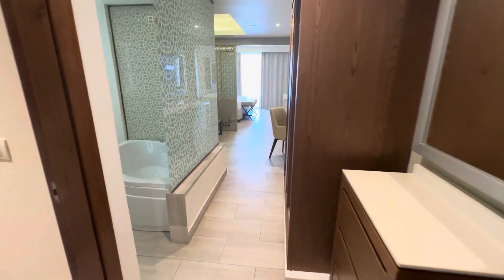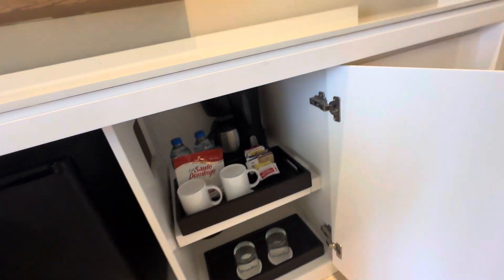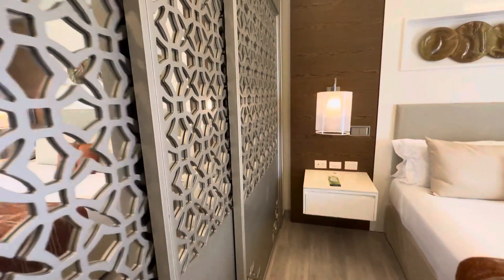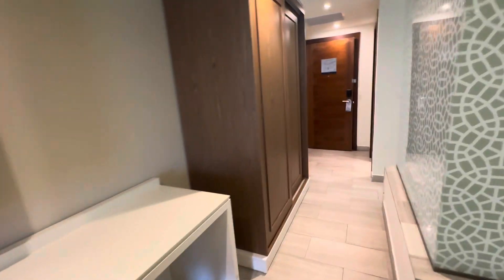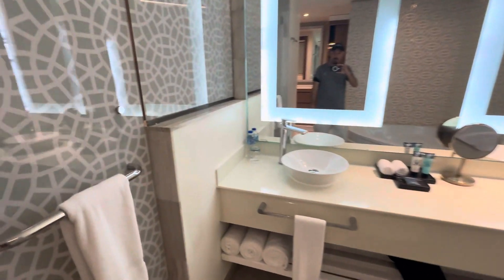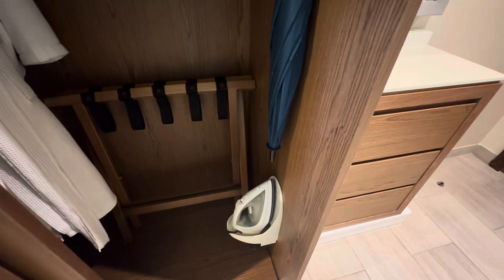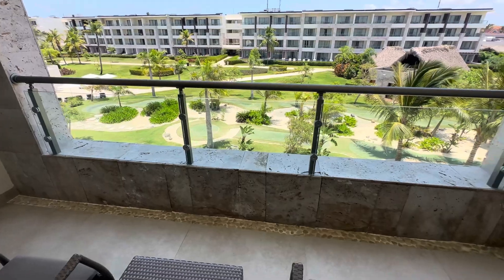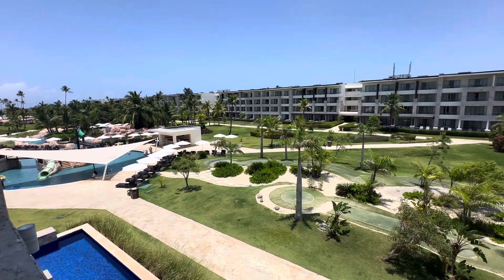Royalton Bavaro - Family Room.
A full service travel agency with personal service from start to finish.  We do not charge extra fees for consultations, bookings or cancelation.  We offer competitive pricing with what you can find on the internet.